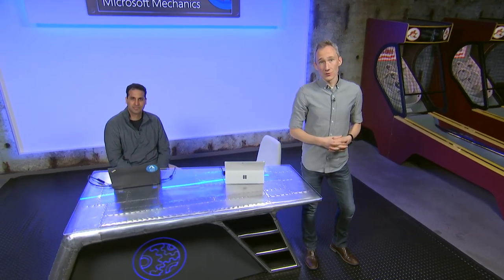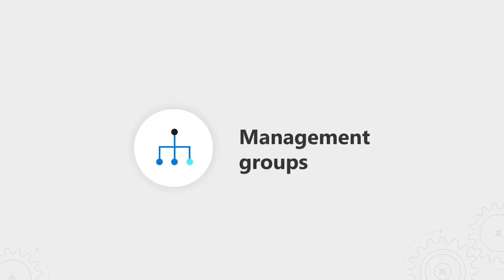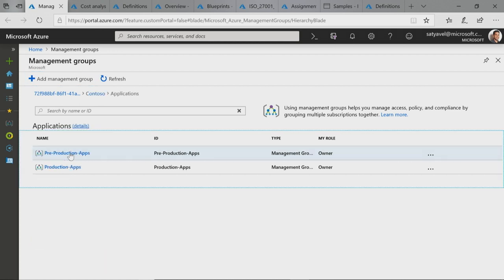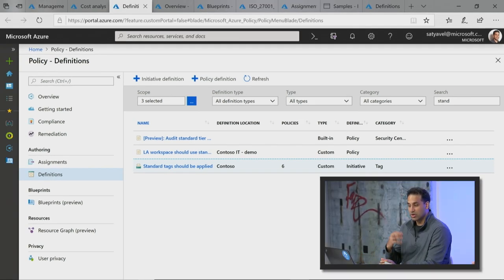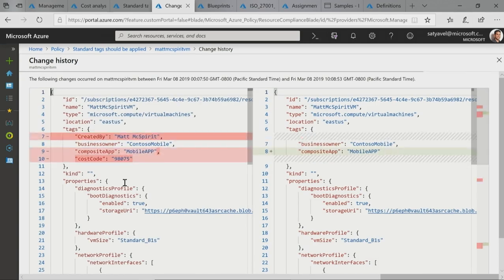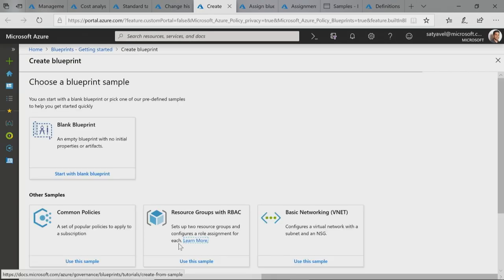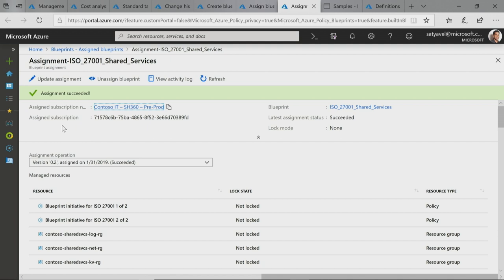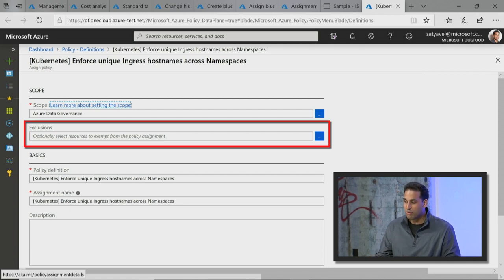Management Groups, Policy, and Blueprints in Azure Governance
The latest on governing Azure subscriptions for Cloud Architects or Ops Managers. Satya Vel, from the Azure Governance Team, demonstrates Microsoft's approach to Azure Governance overall, which now includes more granular control of policy across different apps and departments in your organization with management groups. You'll also see the new Azure Blueprint templates that simplify setting up your environment to meet specific compliance requirements such as ISO, as well as easier tracking of policy changes and their impact. We'll show you how you can now apply governance capabilities across your Azure Kubernetes workloads.